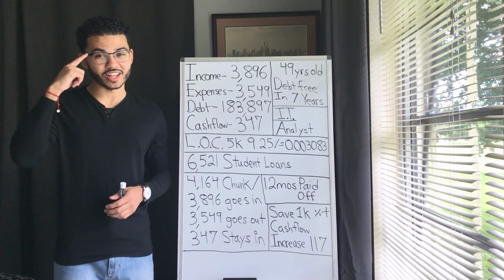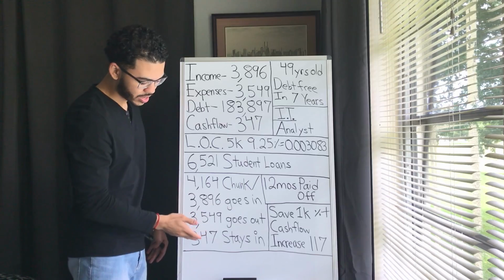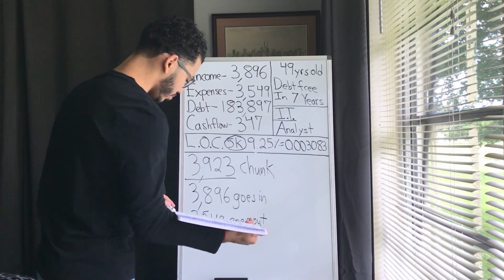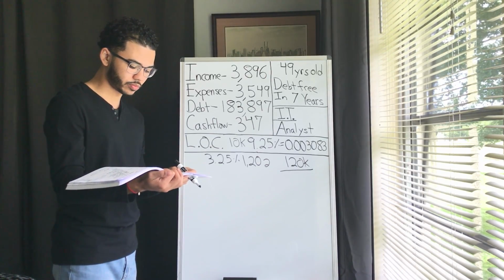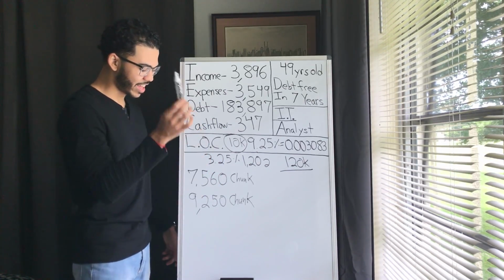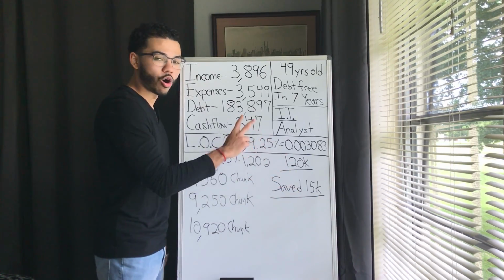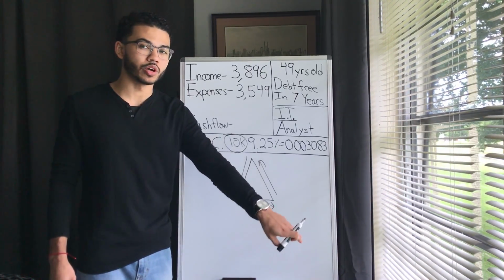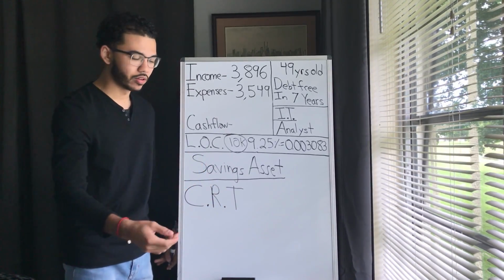How To Pay Off Your Mortgage Fast Using Velocity Banking